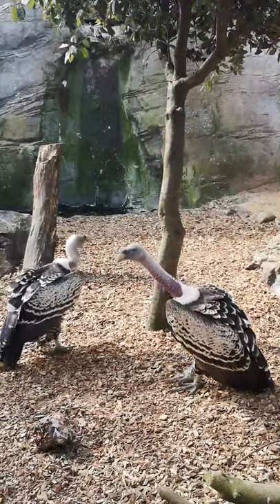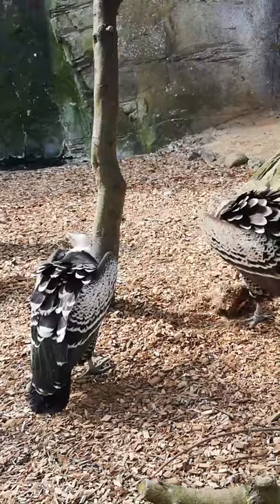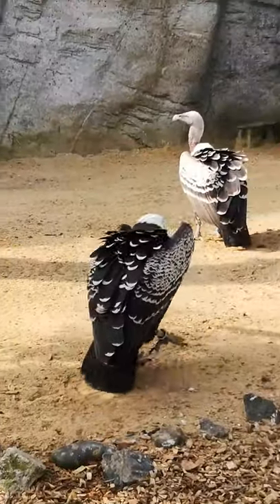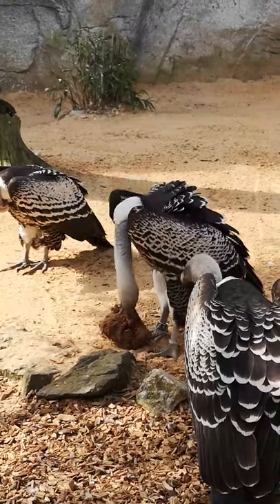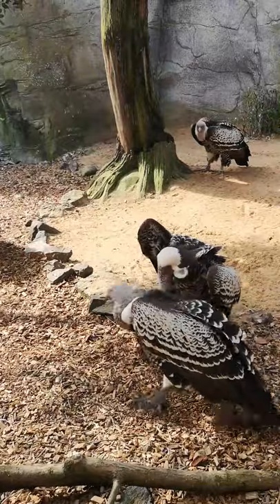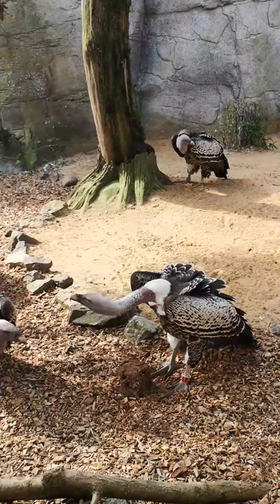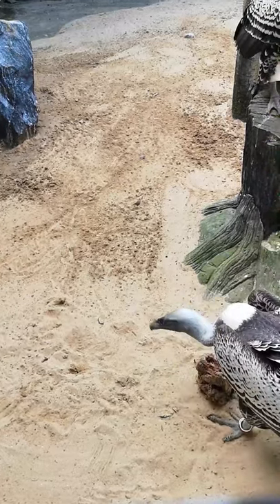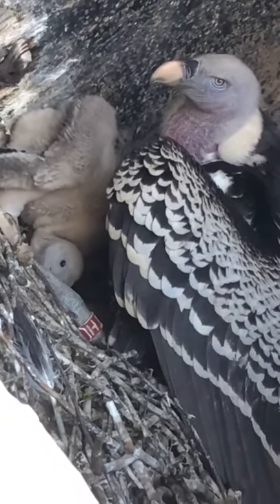Our vultures are fed!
Find out more about our amazing vultures from Charlotte, one of the Animal Care Team who looks after these endangered species!